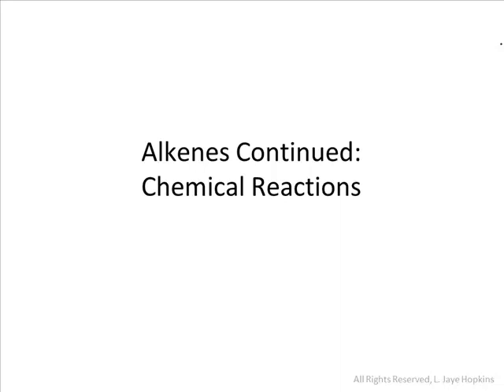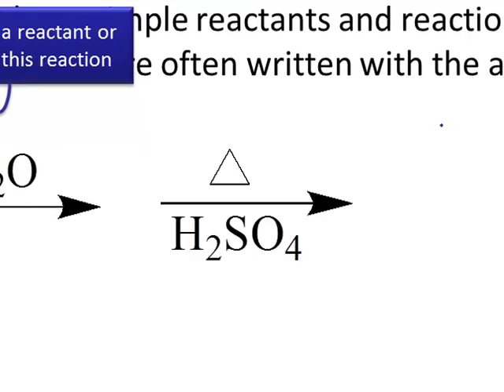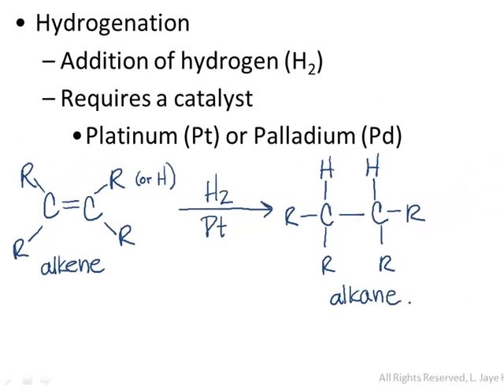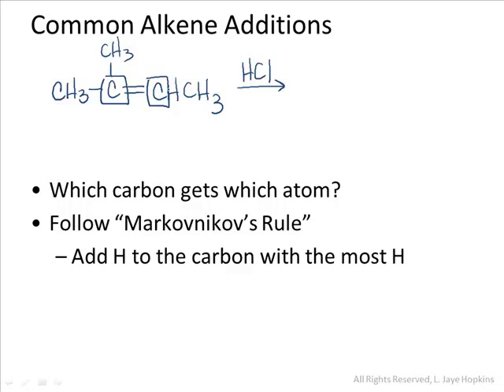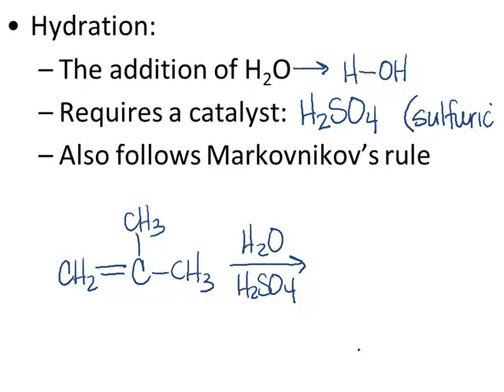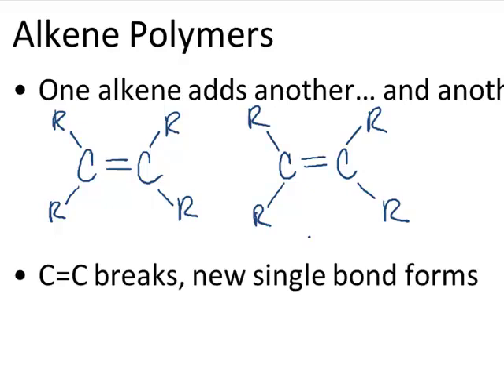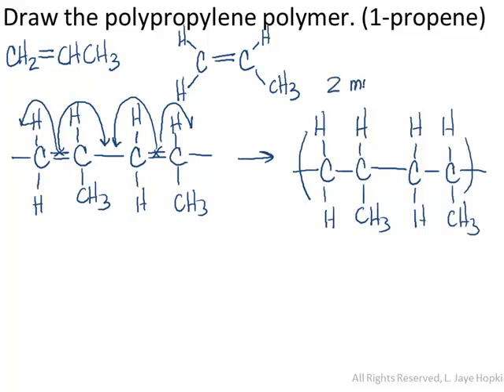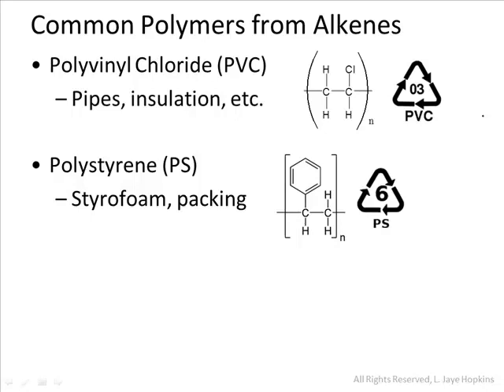Chem 122: Lecture 2B